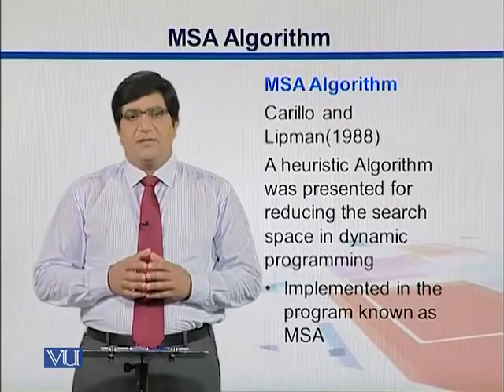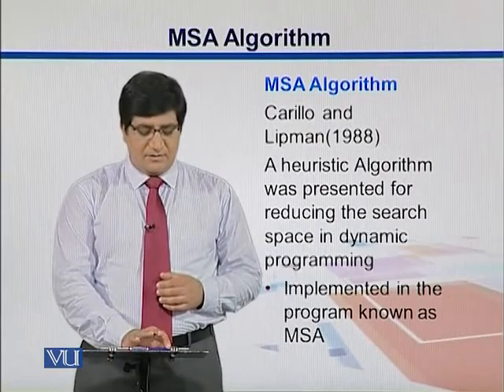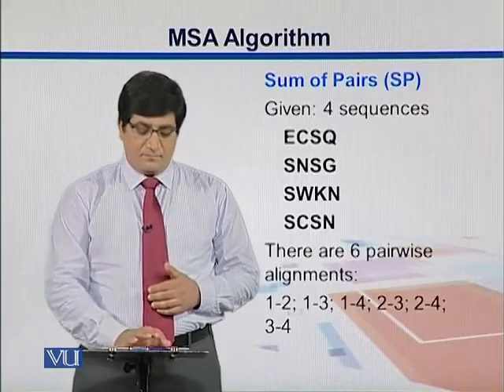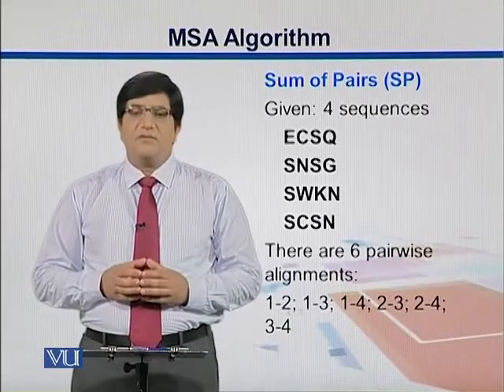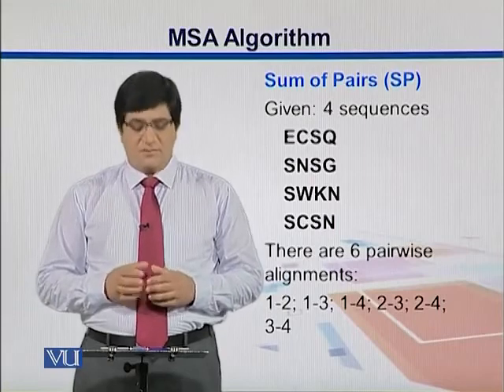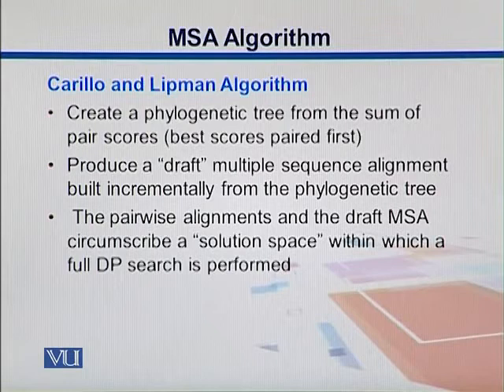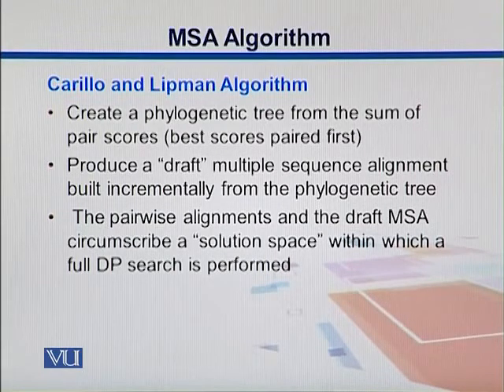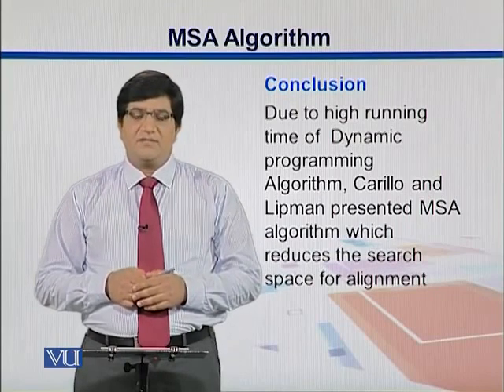Topic157 MSA Algo